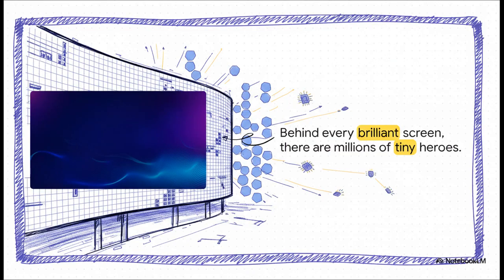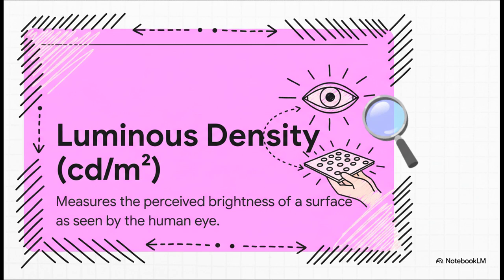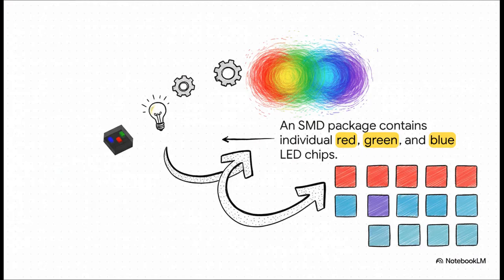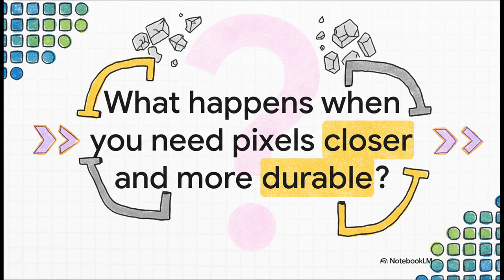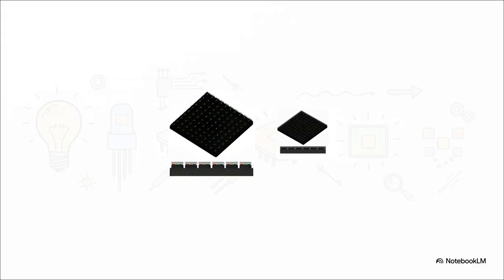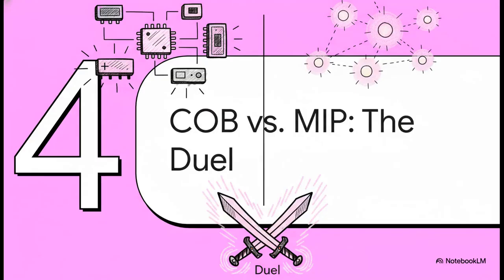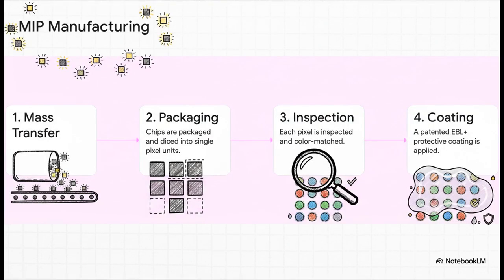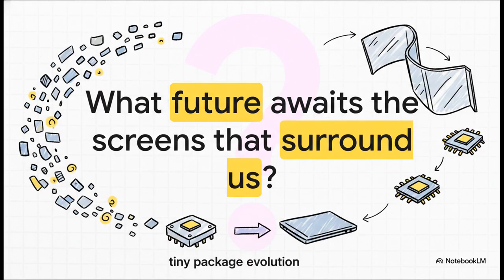3. The Evolution of the Pixel